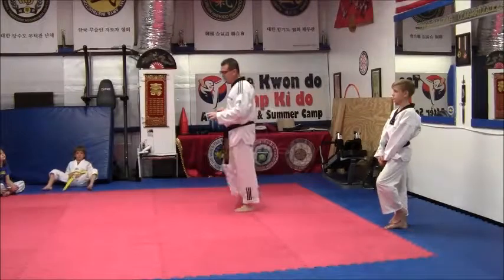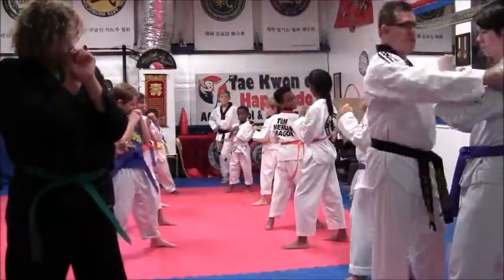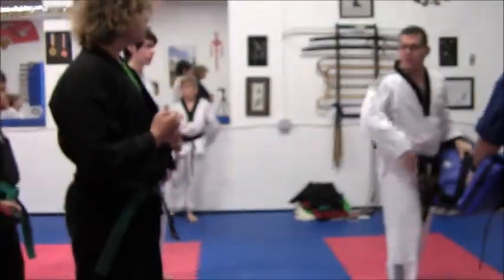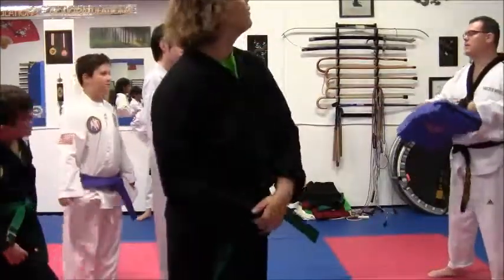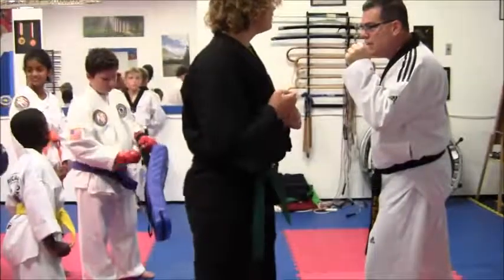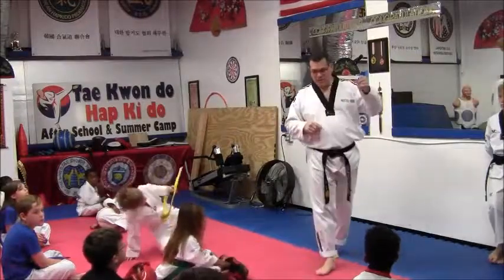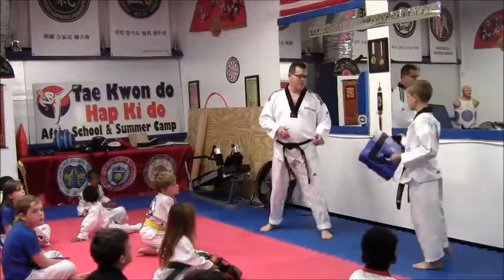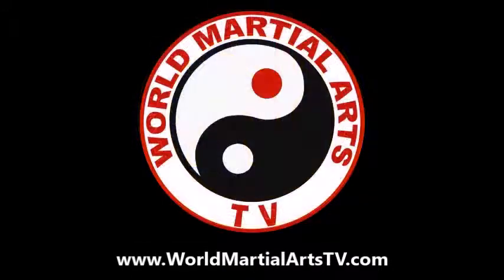Taekwondo Sparring part 2 with Mark Antonucci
https;// Taekwondo Sparring training Part 2 with Master Mark Antonucci from Palm Beach Martial Arts. Master Antonucci covers in detail what it takes to win at Taekwondo sparring.